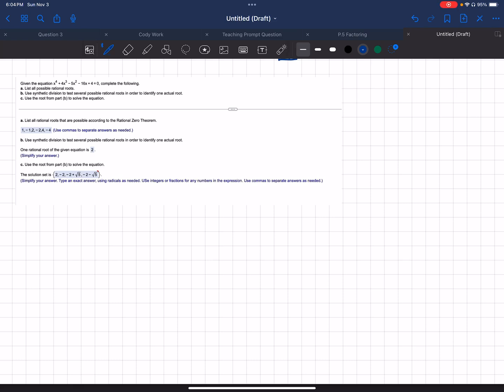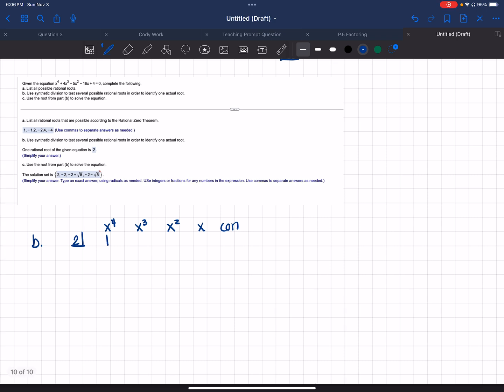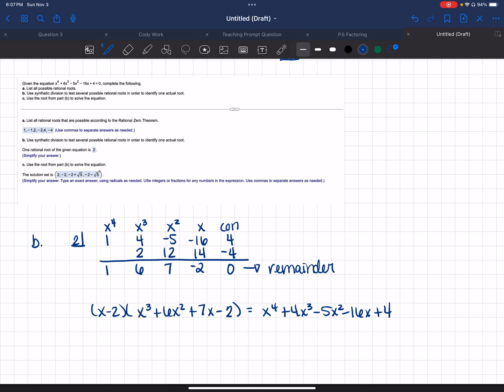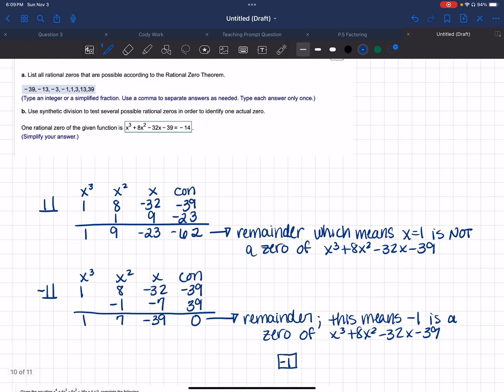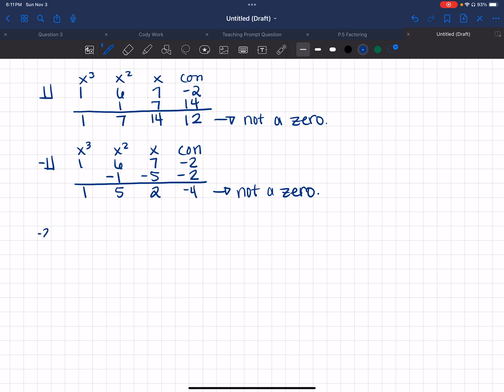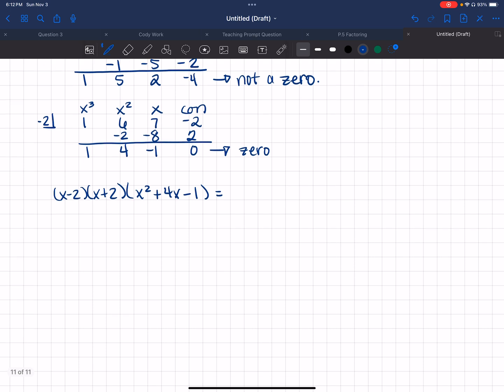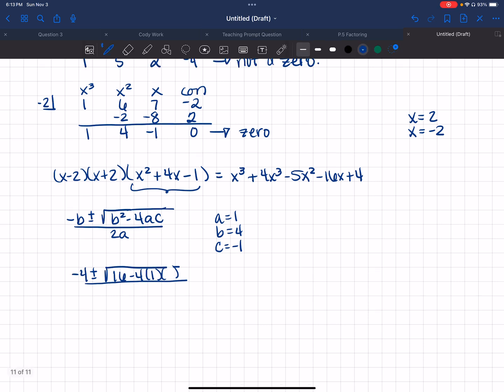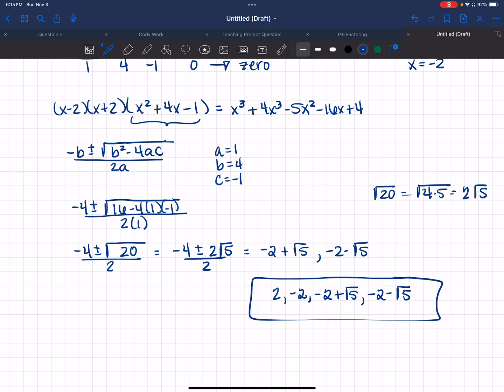Math 1314 - Section 3.4 - Question 7